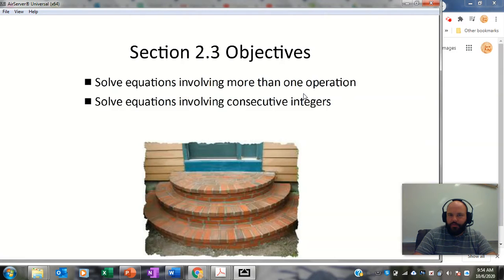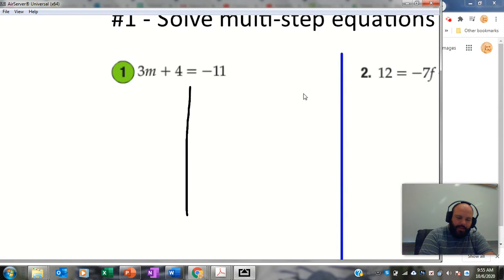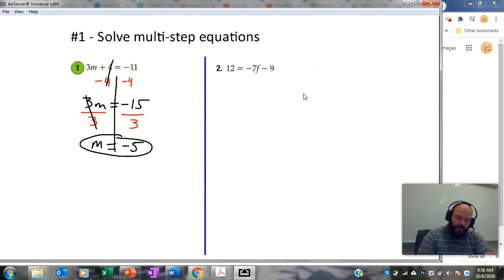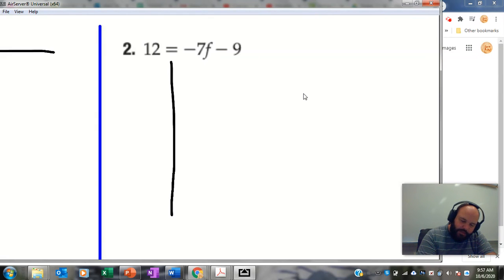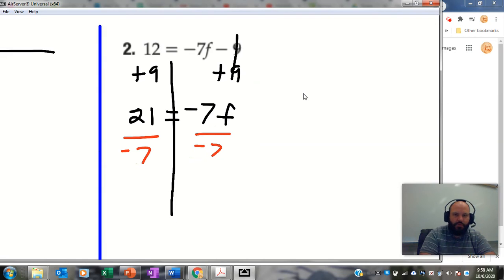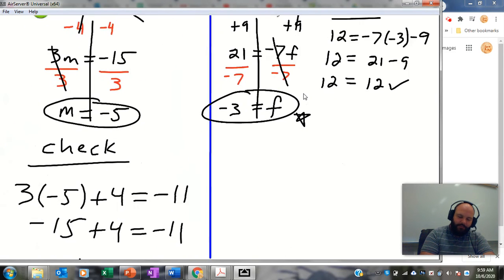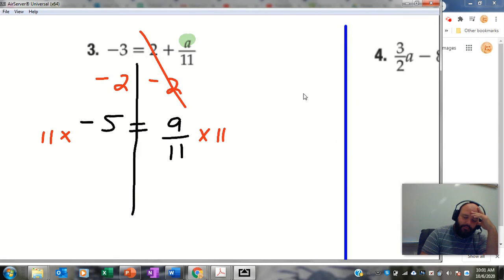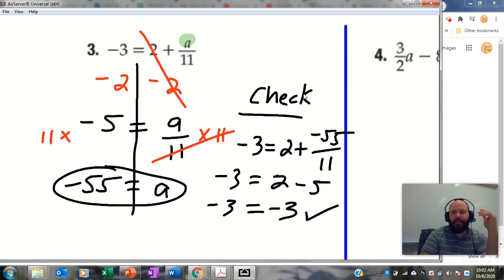Algebra I Chapter 2-3 #1